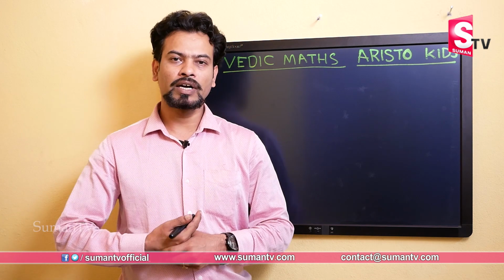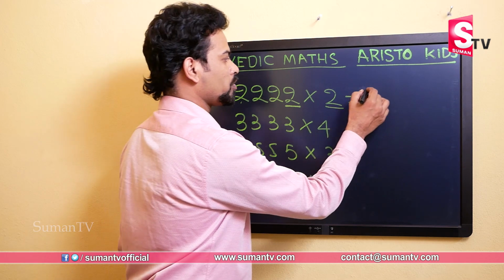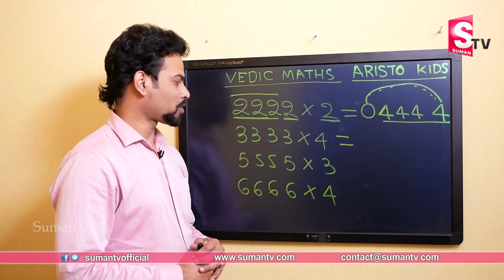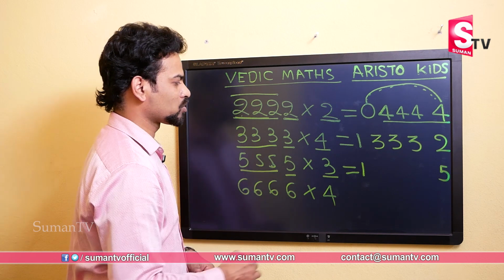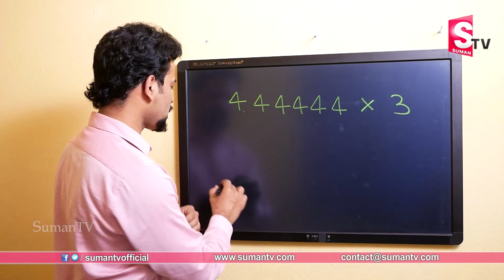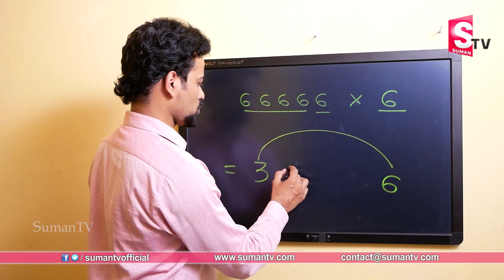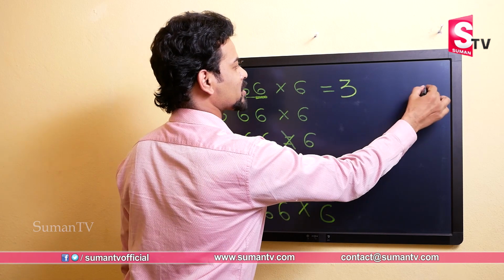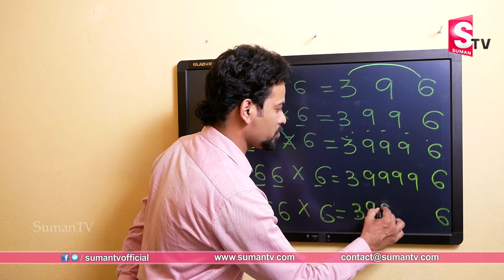New Math's Multiplication Tricks || Fast Maths Calculations || Vedic Maths Tricks by Ujjwal Panda